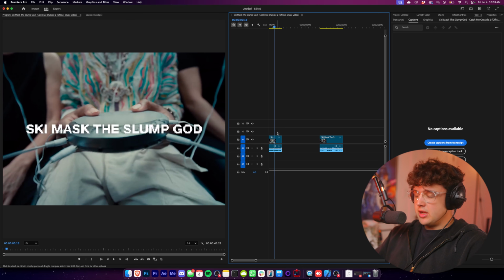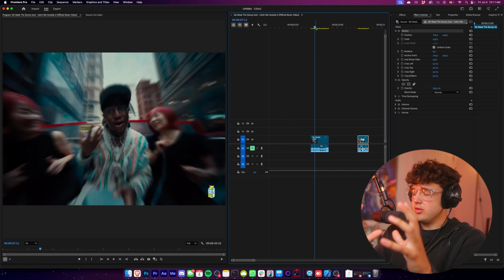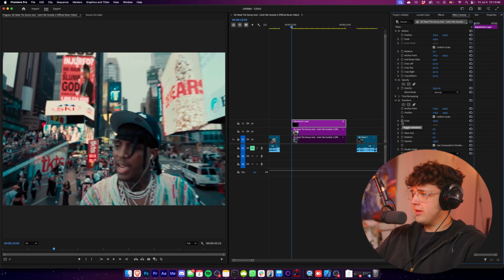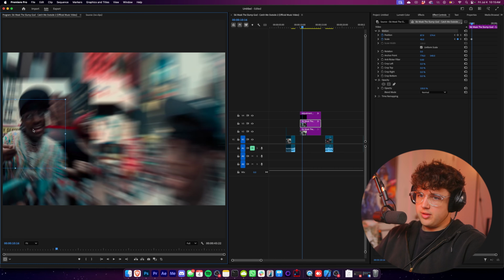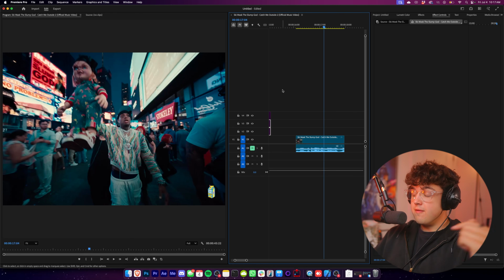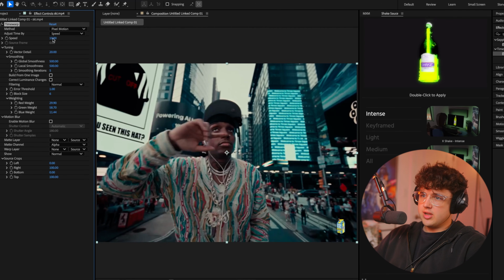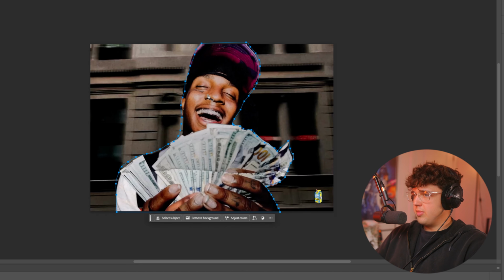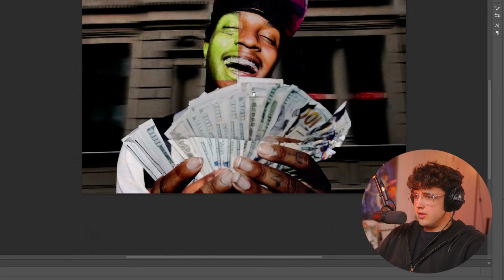Catch Me Outside 2: Music Video Editing Breakdown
TAGS (ignore)
tiny tapes,tinytapes,tiny tapes tutorial,music video tutorial,how to edit a music video,premiere pro,after effects,music video edits,music video effects,editing plugins,music video effect tutorial,catch me outside 2,ski mask the slump god,ski mask music video tutorial,lyrical lemonade music video tutorial